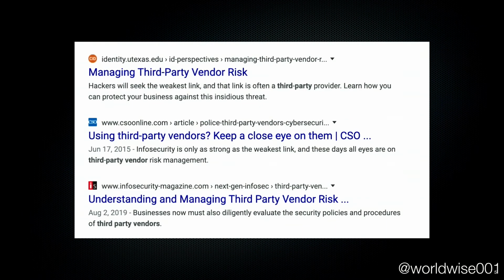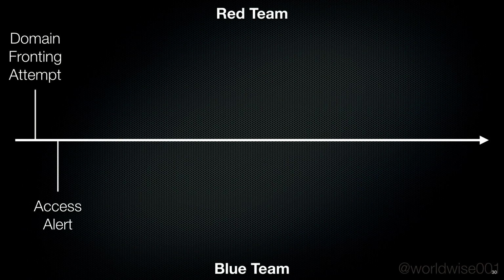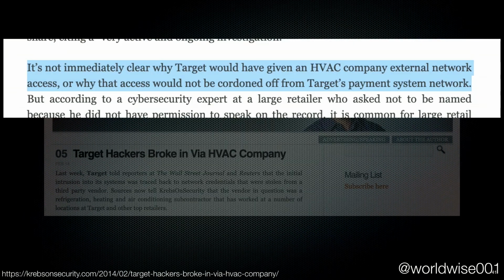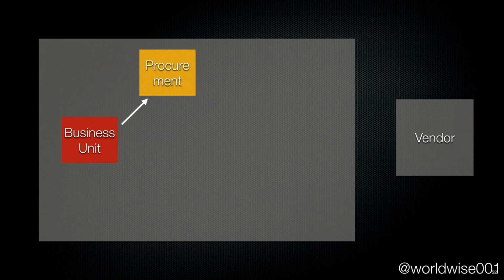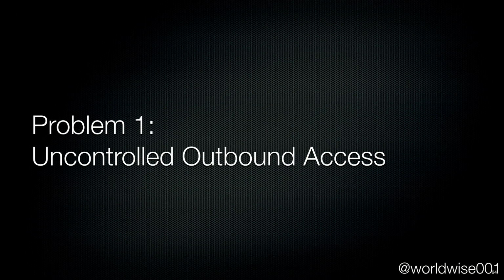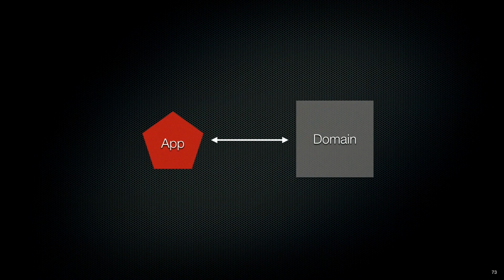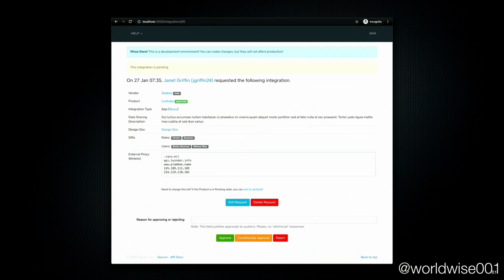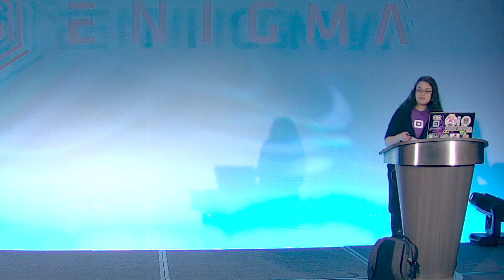USENIX Enigma 2020 -Third-Party Integrations: Friend or Foe?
Third-Party Integrations: Friend or Foe?

Sarah Harvey, Square Inc

Microservice architecture is becoming increasingly common with the democratization of cloud computing power, and more and more organizations are realizing that it's often simply easy to pay for a particular service instead of building it from scratch. The result is that many large organizations often have to grapple with hundreds if not thousands of such third-party integrations. However, performing risk analysis about these interactions—especially when it relates to the sharing of data—can be extremely time-consuming if not impossible.

In this talk, we will briefly cover typical third-party integration flows within an organization, from request to implementation. We will identify common gaps in security visibility and access, and discuss various solutions with their degree of efficacy as we have measured. We will argue that it is through these improvements that you will be able have not just a more holistic, but more consistent risk map of your organization's assets.

The aim of this talk is to show that the boring, grueling work in security is just as important as exciting 0-days! We hope to also show that there are still new exciting metrics and incident response systems you can derive from these processes.